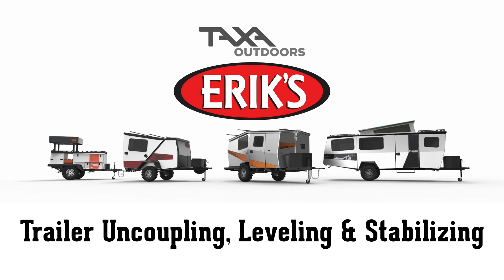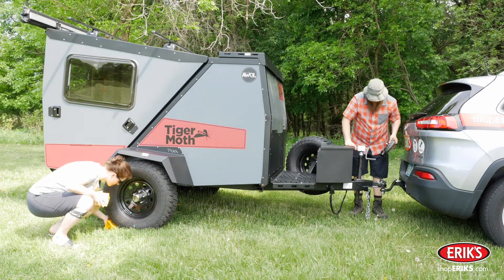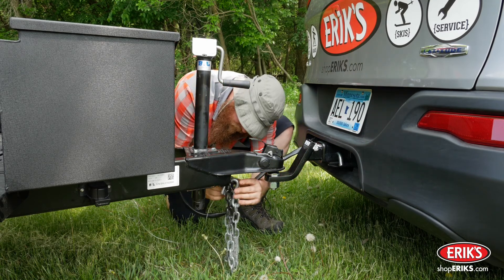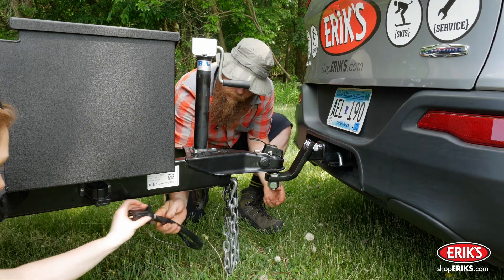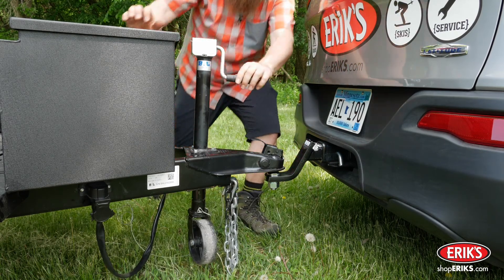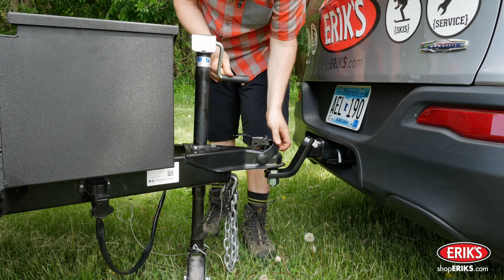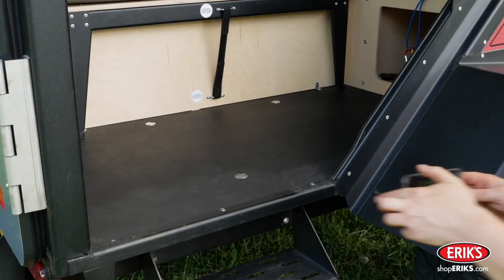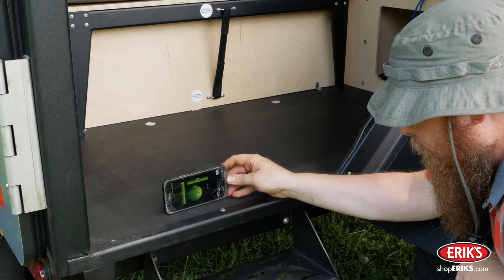TAXA TigerMoth - Trailer Uncoupling, Leveling & Stabilizing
How to Uncouple, Level and Stabilize your Taxa TigerMoth.

ERIK'S sells brand new TAXA Camp Trailers in Minnesota, Wisconsin, Iowa, Kansas and Missouri.  We also deliver to other states.  Visit shopERIKS.com/TAXA for a complete list of models and shops that have units on display.